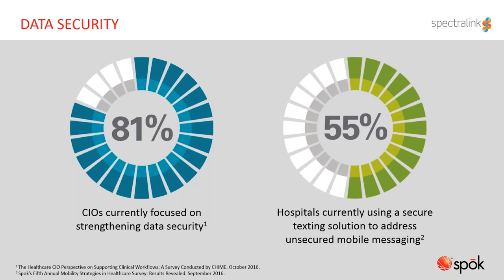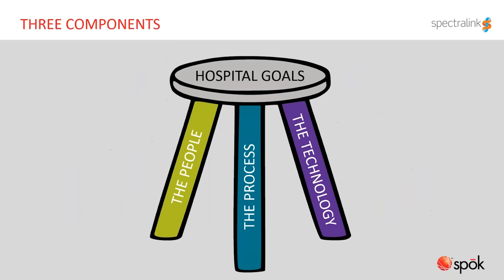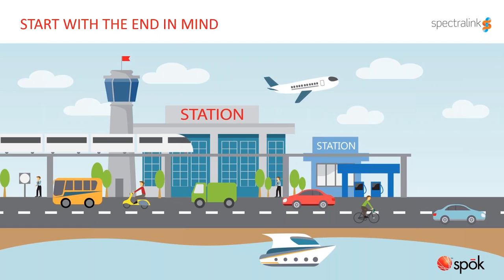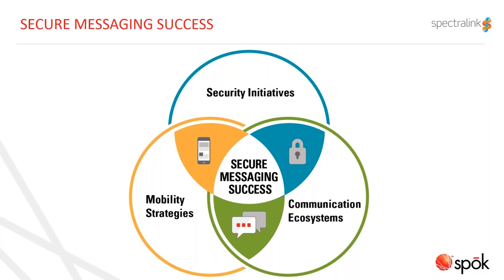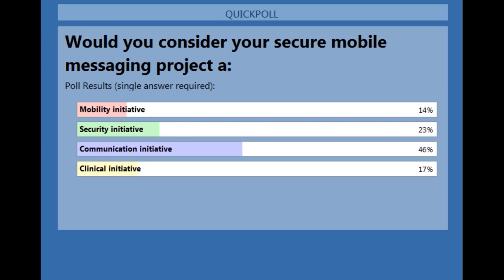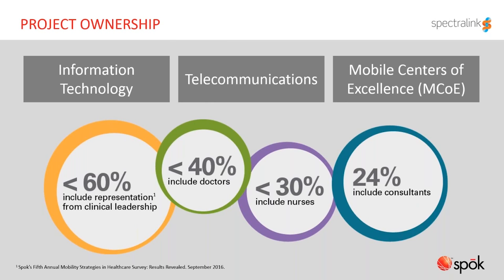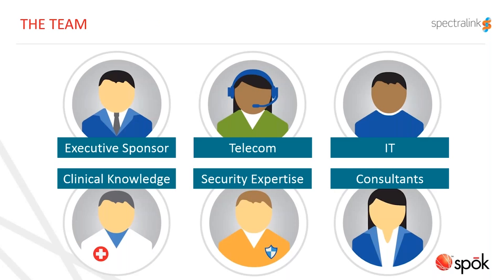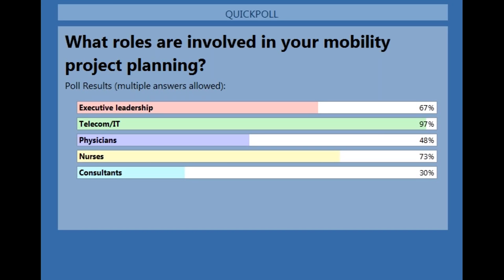The 2017 Hospital Guide to Secure Mobile Messaging Success Webinar